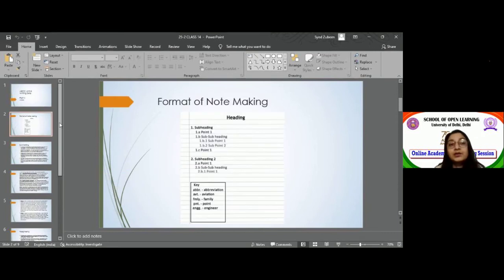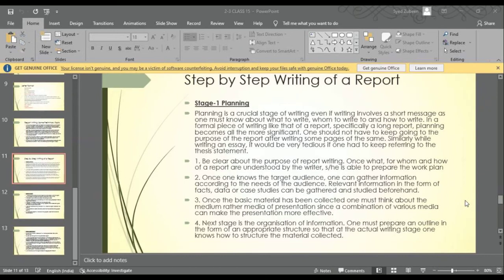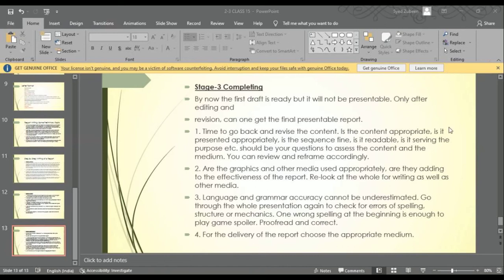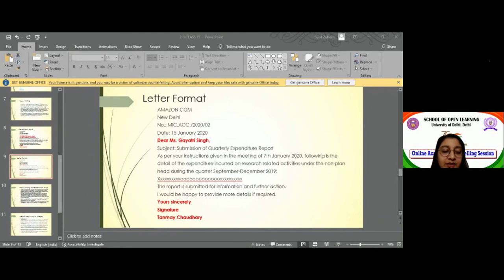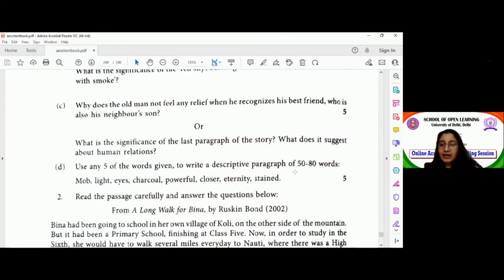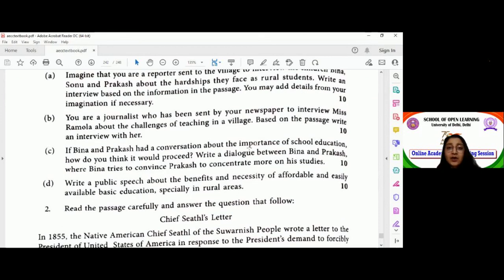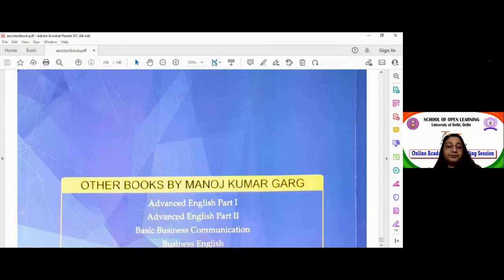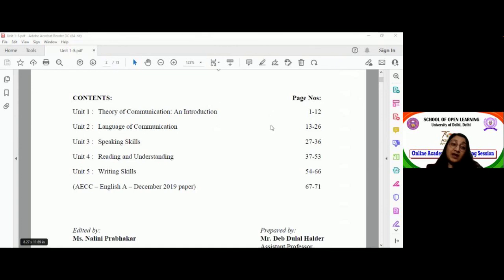ENGLISH - A (AECC) - ENGLISH-UNIT-V BCH - SEM I DU SOL CLASS 15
AECC- Ability Enhancement Compulsory Course
Unit 1
What is communication? Communication is a feature that makes human beings different from other animals as we use language to communicate which other animals do not.
Why is communication important? How to define it? What are the key definitions of communication?
What are the functions of communication in individual context, social context, and organizational context?
What is effective communication? What are the important points of effective communication?
• Objective of our communication.
• Present our thoughts, emotions, feelings, etc. with clarity and integrity.
•  Medium chosen for communication.
• An appropriate environment.
• Paralinguistic features.
• Feedback.
Human communication v/s animal communication.
What is the process of communication? Diagram of the communication process.
Some important questions from last year's university papers and their suggestive answers.

AECC English A Chapter 1 Communication | DU | SOL | NCWEB | UG |

Communication English Unit 1 Theory Of Communication & Introduction | English AECC

Communication English Unit–1 Theory Of Communication & Introduction BA Prog & BA Hon First Year

ENGLISH - A (AECC) - ENGLISH-UNIT-1 BCH - SEM I DU SOL CLASS 1